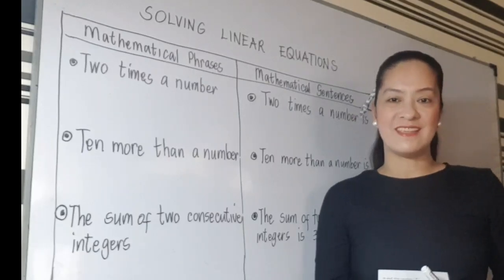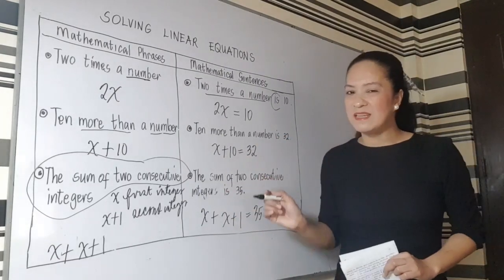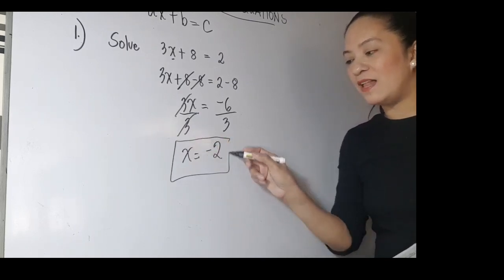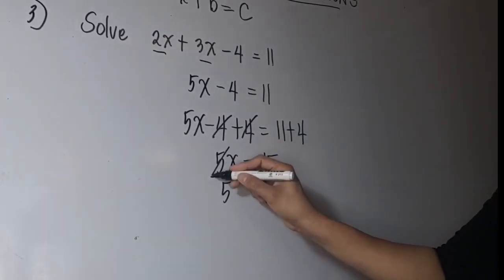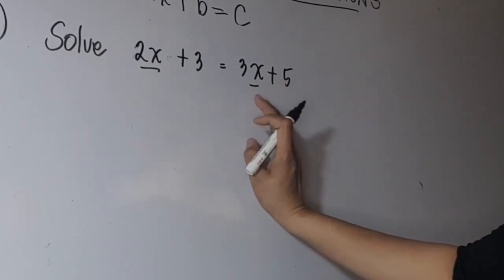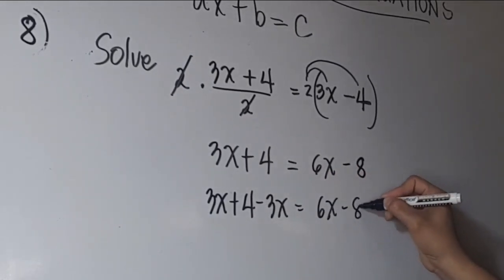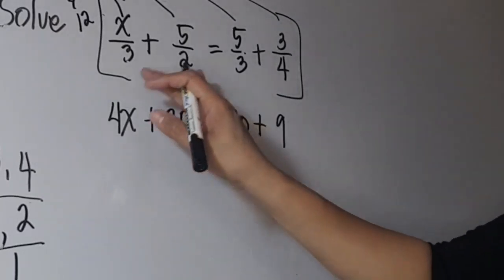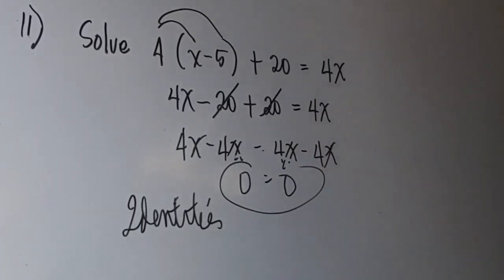Solving Linear Equation|| Solution of a Linear Equation